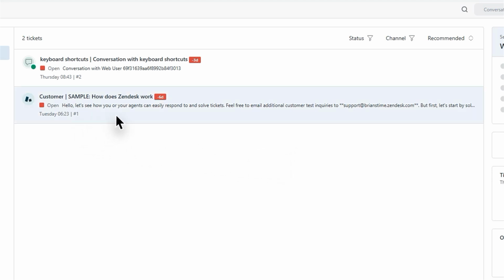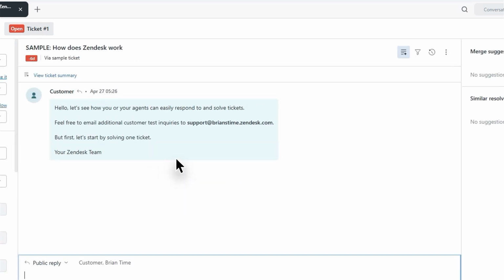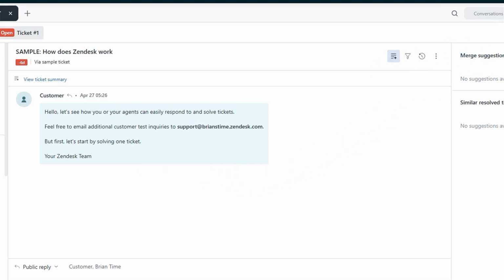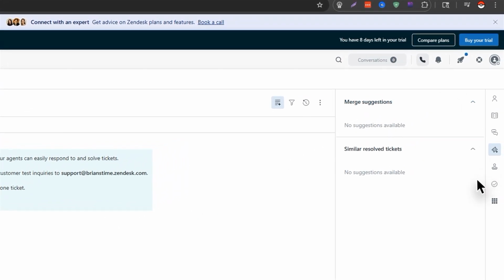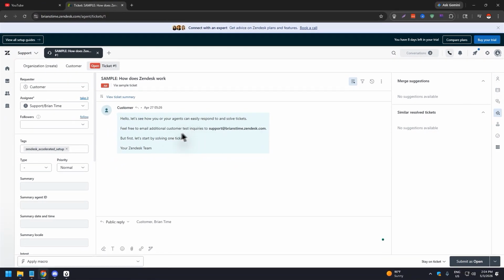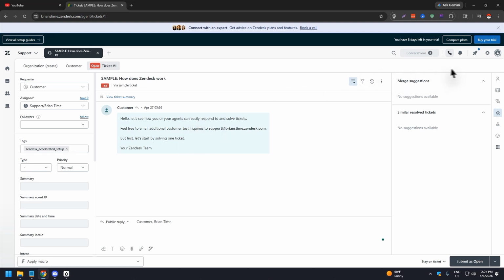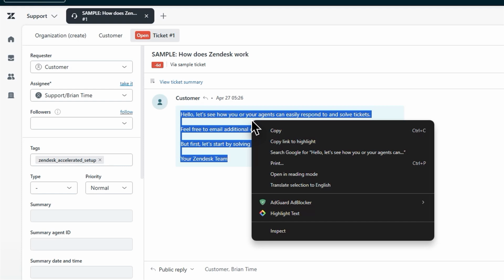How To Use The Translation Feature Using Zendesk Support (Full Guide)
In this video, you will learn how to efficiently use the native translation tools within Zendesk Support to communicate with customers globally. We cover everything from setting up multi-language support to using the auto-translation features for ticket comments.

Key topics covered in this video:
• Enabling multi-language support in Zendesk
• How to translate incoming customer tickets
• Using the Google Translate integration in the agent interface
• Best practices for managing international support requests
• How to reply to customers in their native language

Mastering these features will help your team provide faster, more accurate support regardless of language barriers.